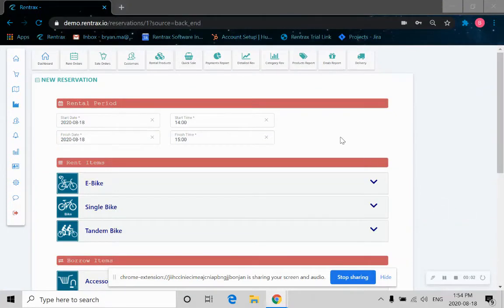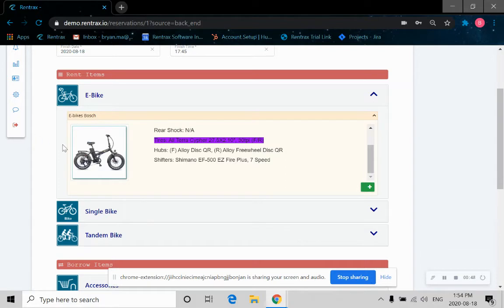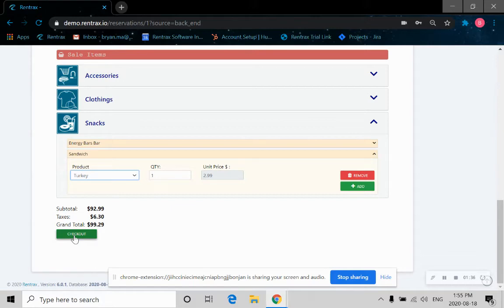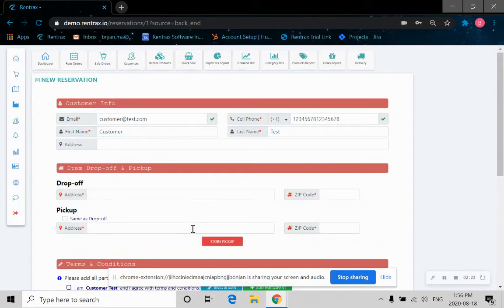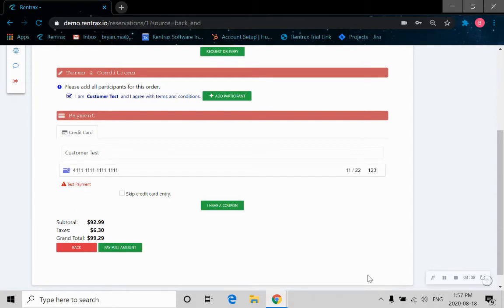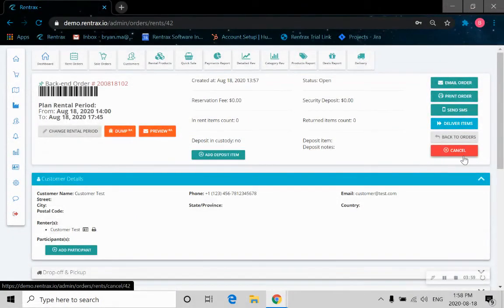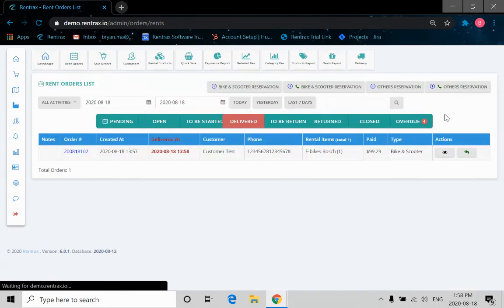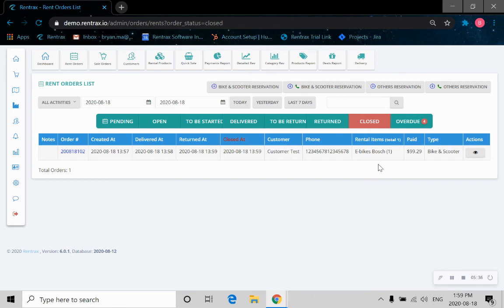Bike Rental Software | FREE Demo Video